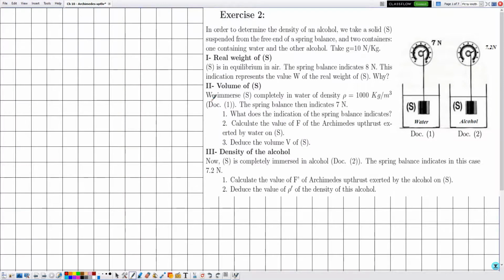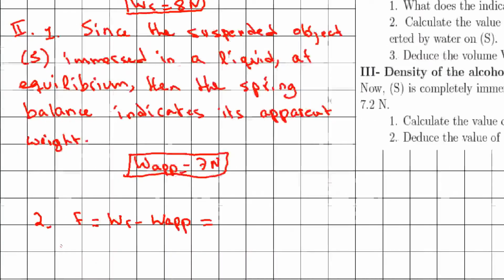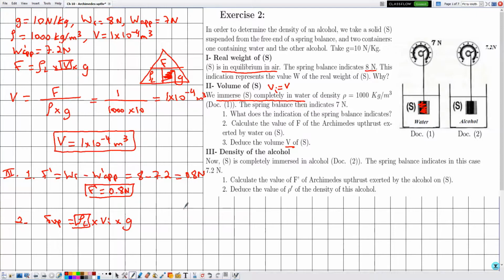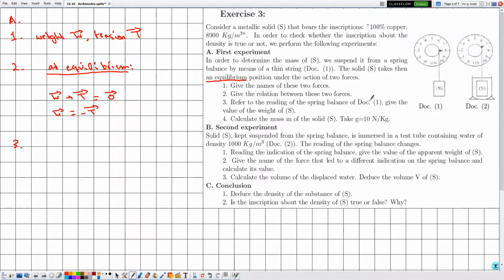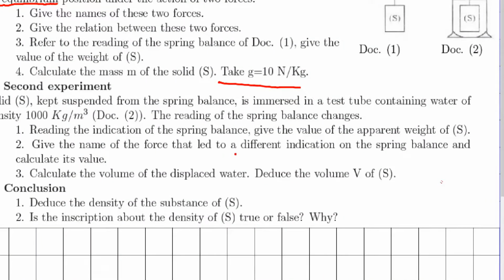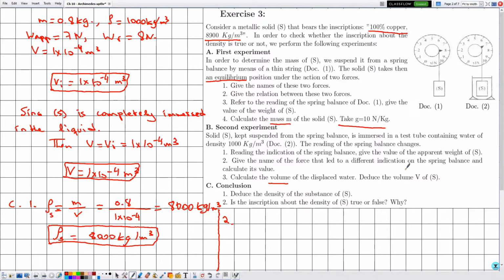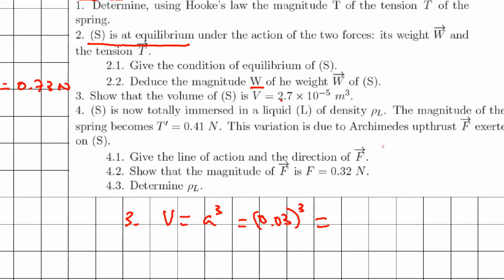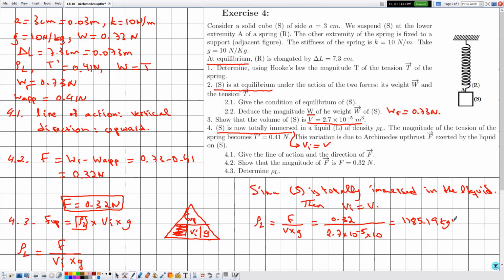Physics, Grade 9- Mechanics: Chapter 10, Archimedes upthrust: Part 2.